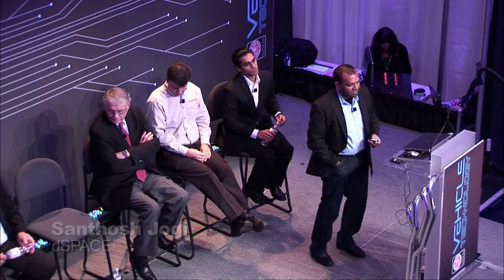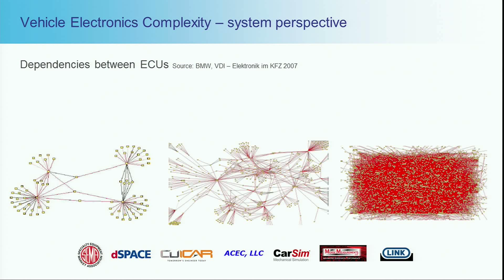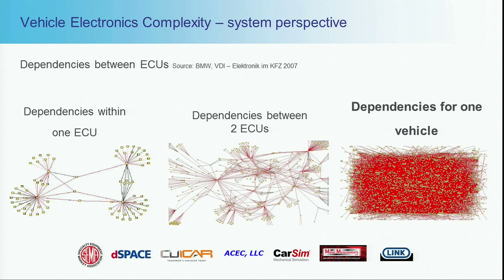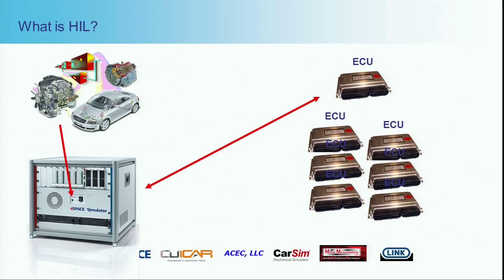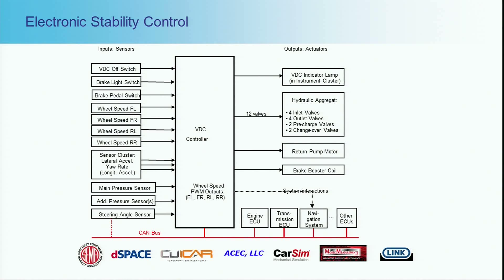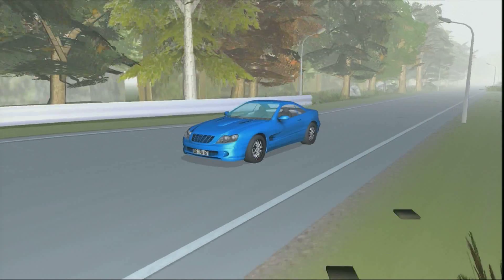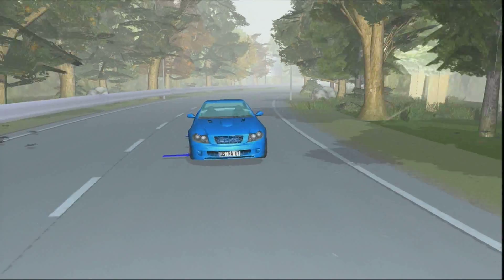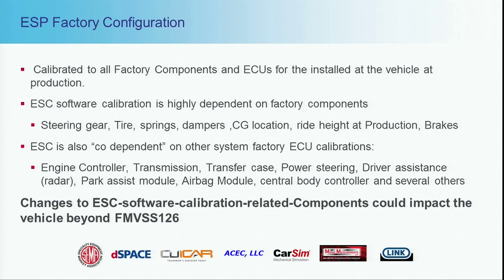Santhosh Jogi: dSPACE | Vehicle Dynamics | SEMA Vehicle Technology Center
Santhosh presents dSPACE, the leading provider of tools for developing embedded electronic controls